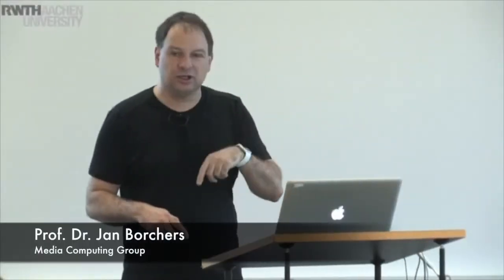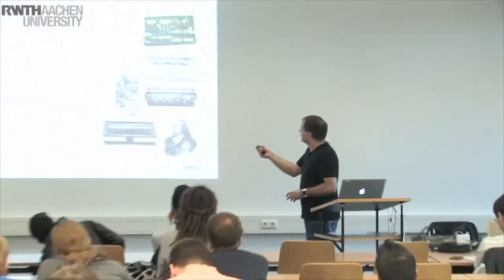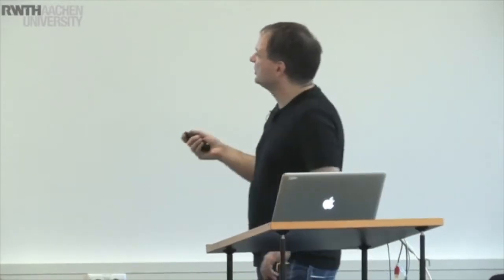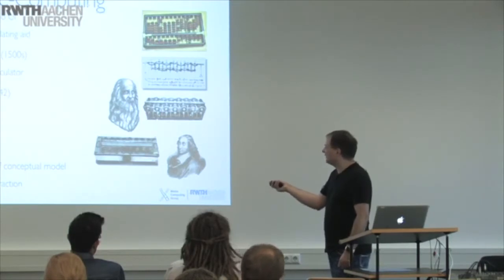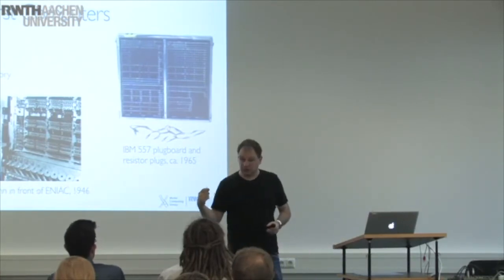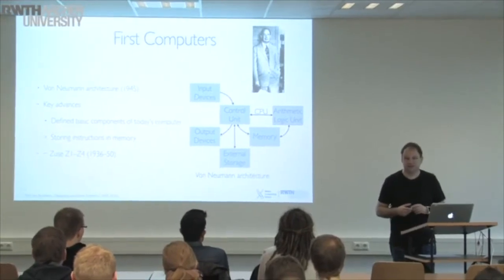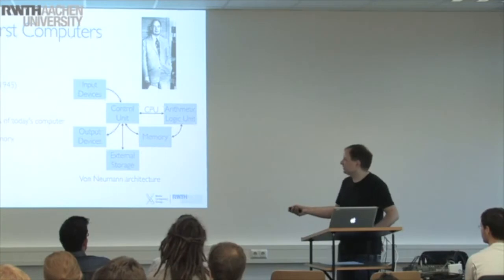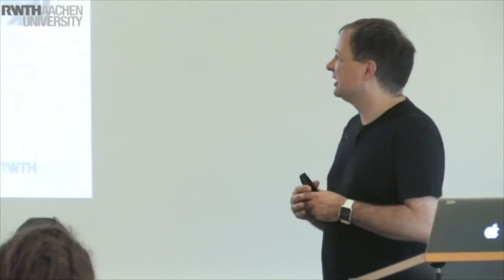DIS1 '19 • Lecture 5.2 • Precomputing, First Computers, and Batch Processing